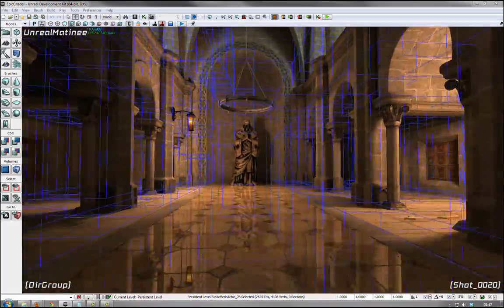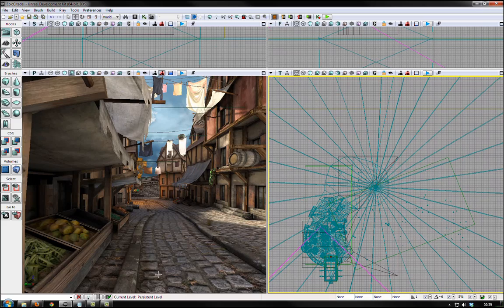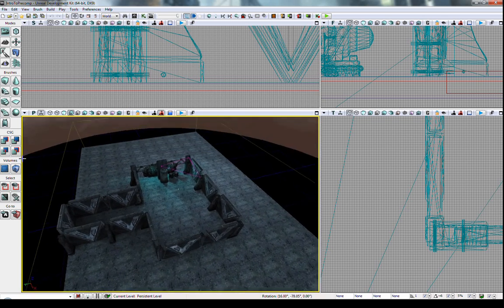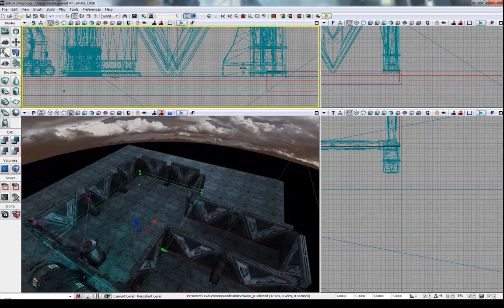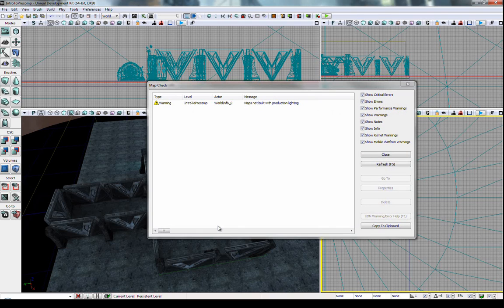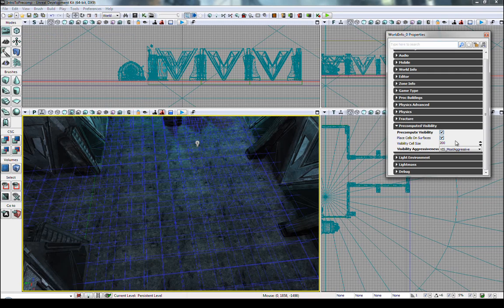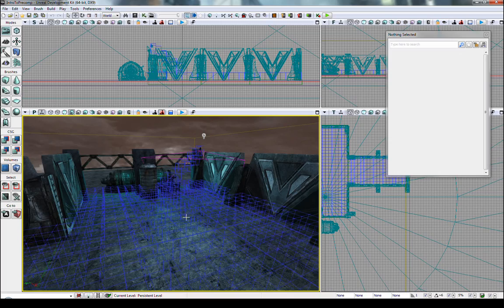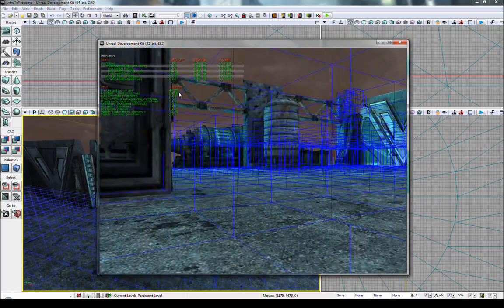UDK Tutorial - Introduction to Precomputed Visibility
This UDK tutorial will explain how to setup Precomputed Visibility using the 2012-10
(Nov 2012) Unreal Development Kit

If you have any questions or future video requests please leave them in the comments below and I will be happy to help